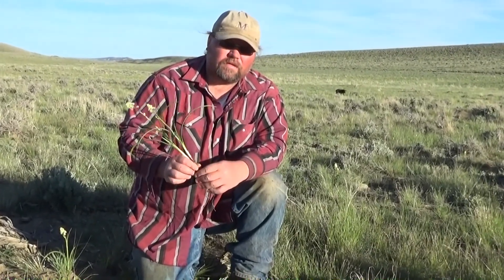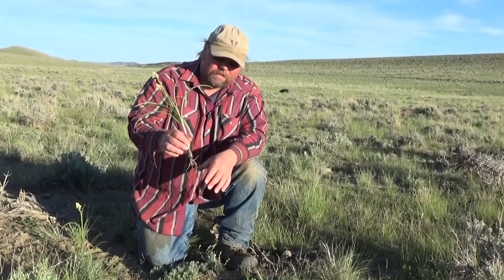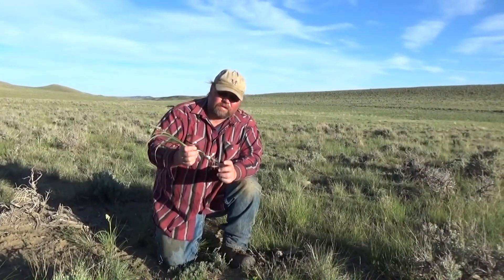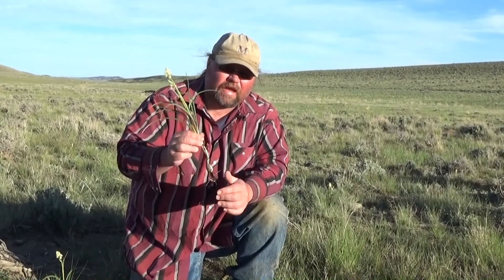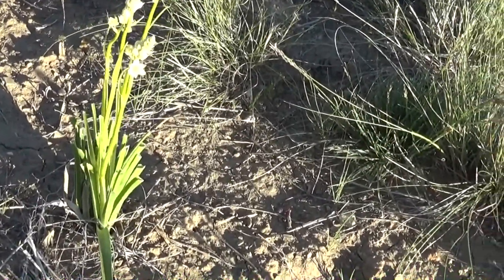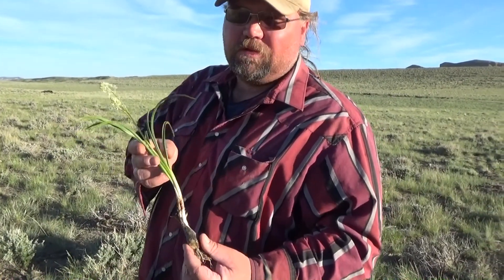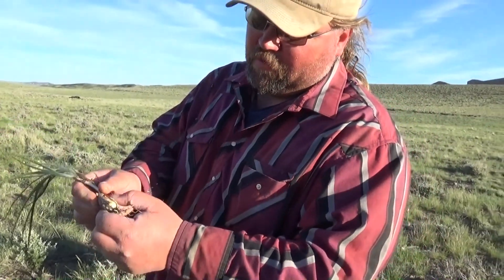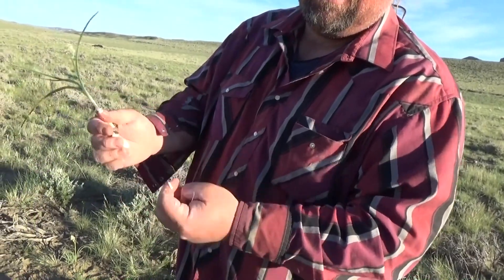Poisonous plants. Death Camus.Killer of live stock.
A look at the plant Death Camus. Wide spread in the West,it kills hundreds of cows every year. What you need to know and what to look for. A must see for ranchers.